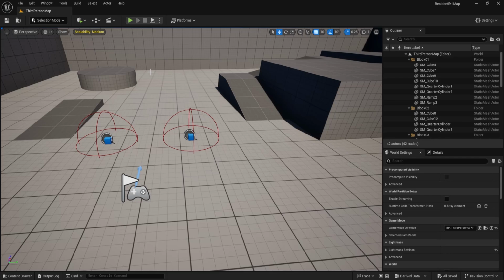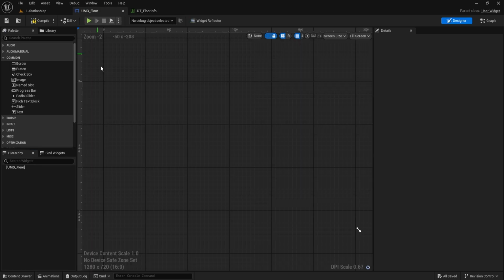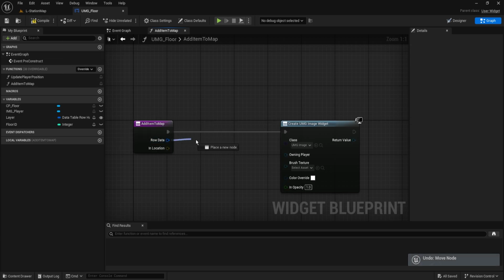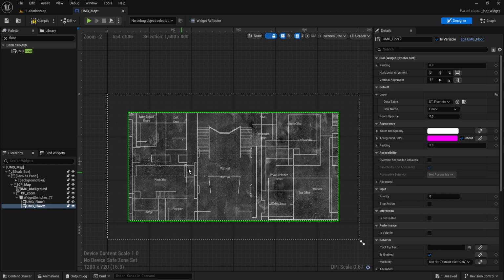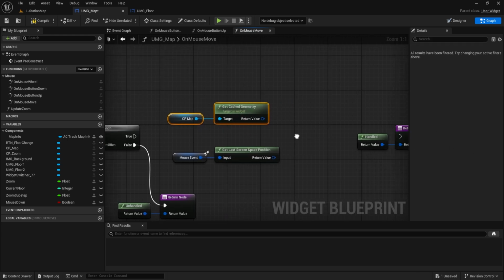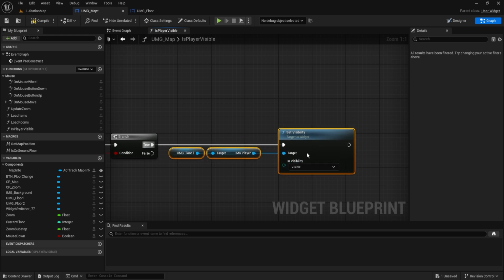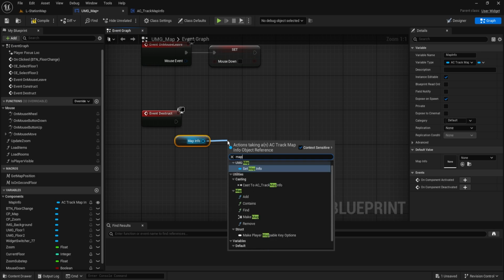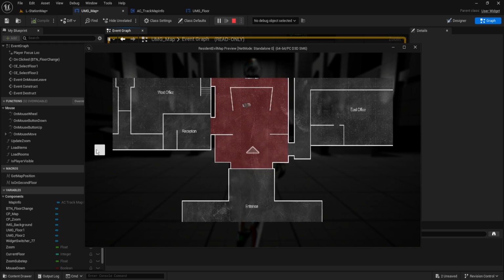Multi-Level Map #2 (Widgets & Interaction)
This tutorial will cover creating a Multi-level map that will display which rooms have been visited, completely searched etc. The main source of inspiration was the Resident Evil remakes.
In this second and final part, we will implement the elements from the previous part in their widgets and display them on screen.

Music used -
SLIDE THROUGH by LAKEY INSPIRED

Timestamps -
00:00:00 - Introduction
00:00:30 - GetLinkedItemData
00:01:25 - Function Library
00:07:07 - Creating widgets
00:07:42 - UMG_Image
00:09:52 - UMG_Floor Designer
00:11:18 - UMG_Floor Event Pre-Construct
00:15:53 - UMG_Floor Test display
00:17:02 - UMG_Floor UpdatePlayerPosition
00:19:21 - UMG_Floor AddItemsToMap
00:23:05 - UMG_Floor AddorModifyRoom
00:27:15 - UMG_Map Designer
00:31:11 - Bug Fixing UMG_Floor
00:31:43 - DEBUGGING (Can skip to next chapter)
00:32:48 - Solution to UMG_Floor issue
00:35:20 - UMG_Map Variables
00:37:15 - UMG_Map OnMouseEvents
00:37:50 - UMG_Map OnMouseWheel + UpdateZoom
00:40:21 - UMG_Map OnMouseButton Up & Down
00:40:50 - UMG_Map OnMouseMove
00:46:50 - UMG_Map LoadItems
00:48:51 - UMG_Map Load Rooms
00:51:00 - UMG_Map IsOnSecondFloor + IsPlayerVisible
00:52:52 - UMG_Map FloorSelection
00:54:40 - UMG_Map OnMouseLeave
00:55:01 - AC_TrackMapInfo "SaveMapState"
00:57:10 - UMG_Map OnConstruct
01:02:03 - UMG_Map OnDestruct
01:04:02 - AC_TrackMapInfo Open/Close Widget"
01:07:03 - Test Map
01:08:57 - Bug Fixing
01:09:30 - Solution Player & Item Offset
01:10:41 - Solution Room invisible
01:13:50 - Outro